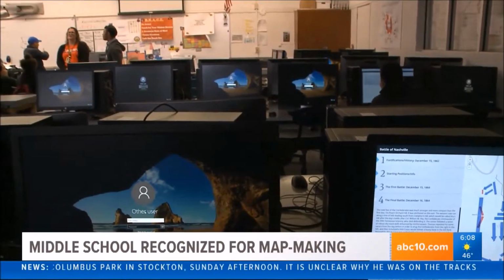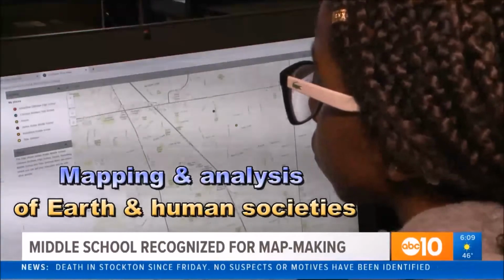The Unseen Crisis in California K12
Presentation on the need to bring geospatial technology into the California K12 Education System.